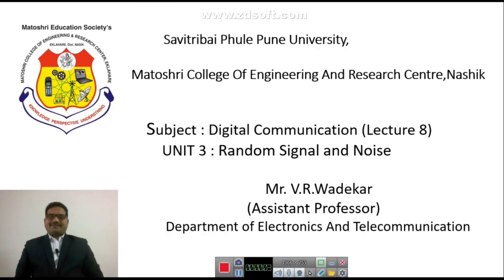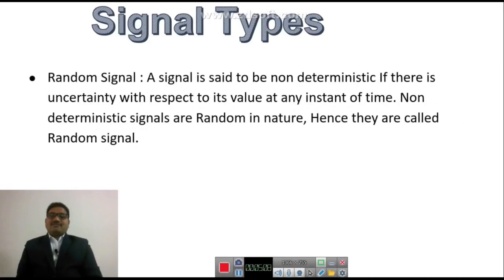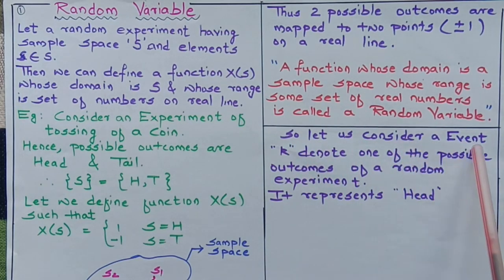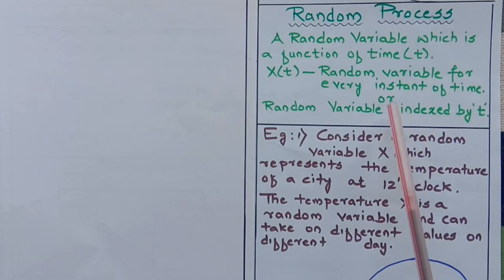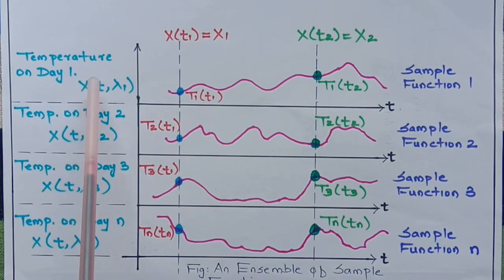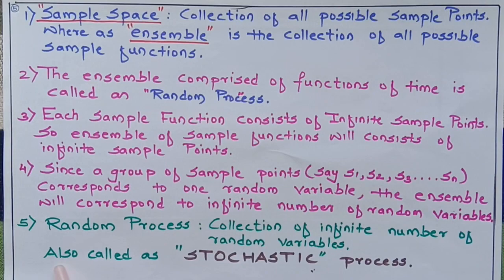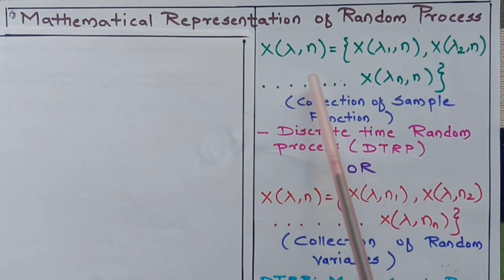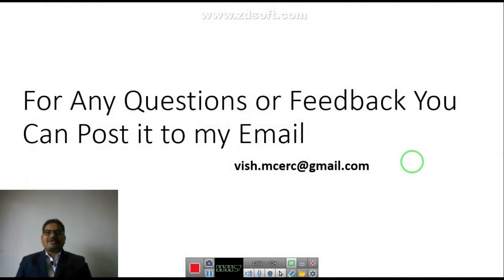DC 1 1 Random Variable,Random Process,Ensemble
What is Random Variable.
What is Random Processes or stochastic Process.
What is Ensemble.
Mathematical Representation of it.